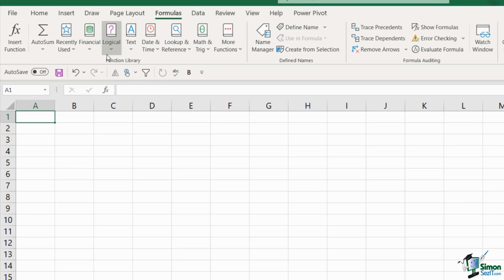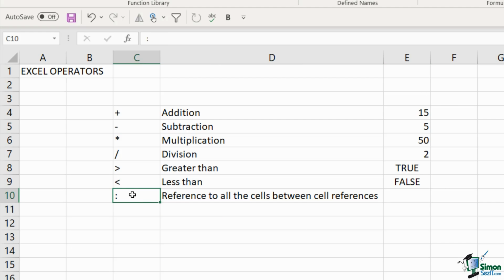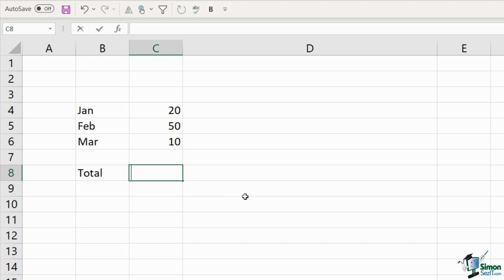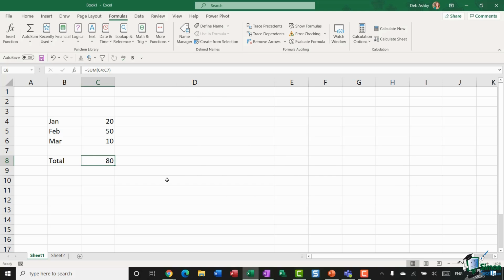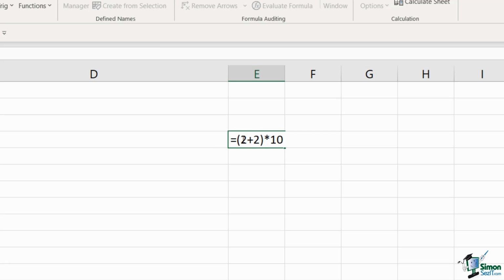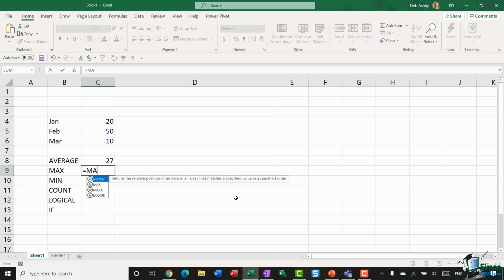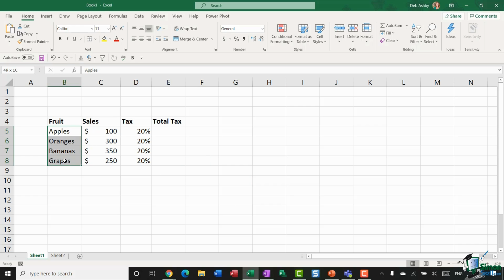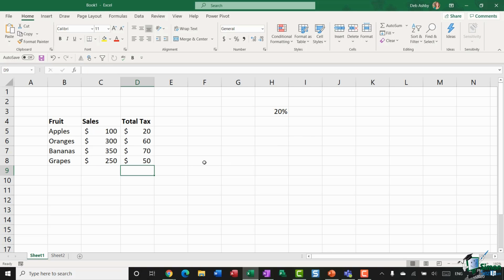How to Make a Formula in Excel: Excel Formula Tutorial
In this tutorial, we teach you how to make a formula in Excel. If you are brand new to Microsoft Excel and have no idea how spreadsheets work, then this excel for beginners tutorial will help you get started.

If Excel is known for one thing, it’s formulas. Being able to perform simple to very complex calculations in Excel is critical for beginners to learn and understand.

There are over 450 functions in Excel that can be used on their own or in combination with other functions to construct simple to complex formulas. Functions are stored in the Functions Library on the Formulas tab, organized by category.